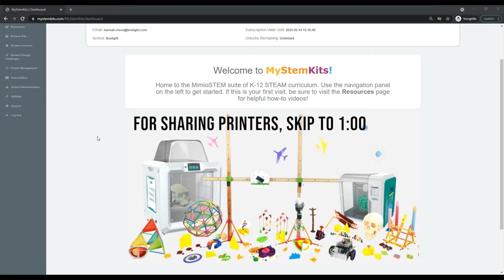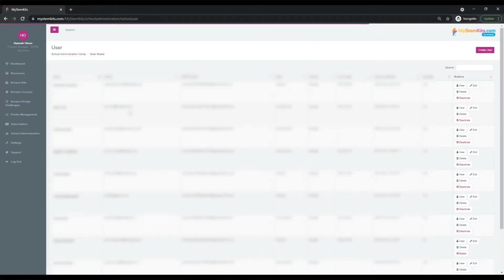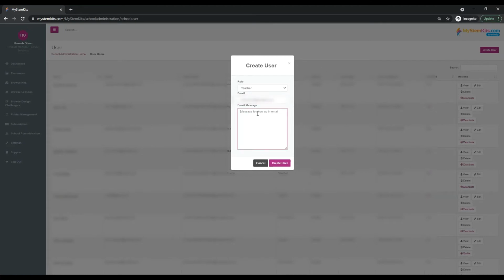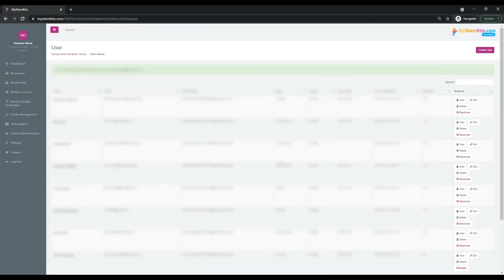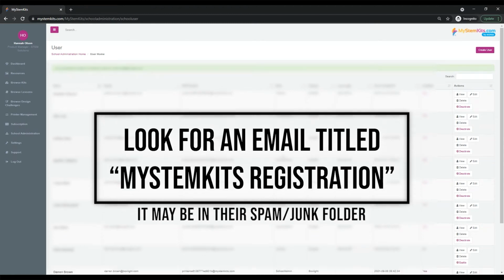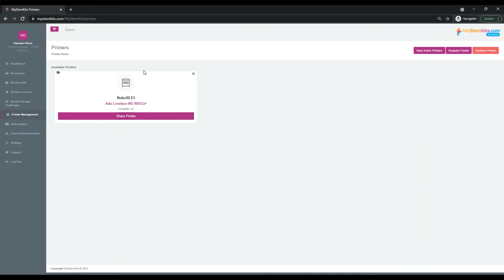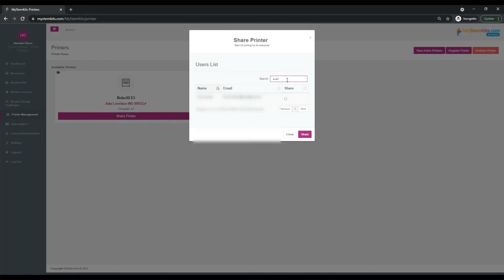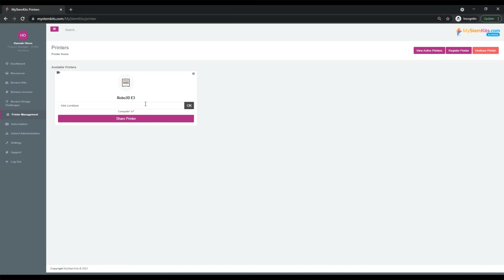School Management: Adding Users & Sharing Printers in MyStemKits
If you're part of a school plan or an administrator on your school plan, watch this video to find out how you can add additional users to your school (admins only) or share printers you've registered with other users on your school account (all users). Sharing printers starts at 1:00.

Follow along with this video as you set up your school account